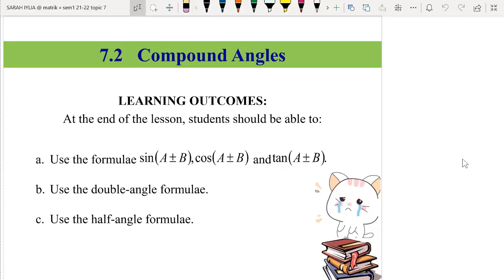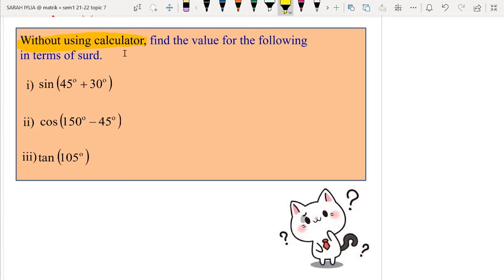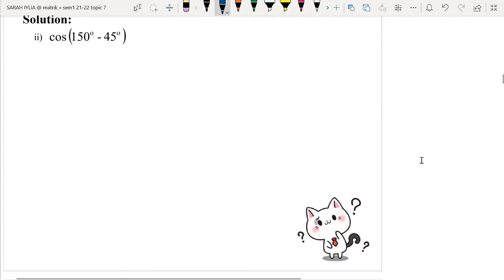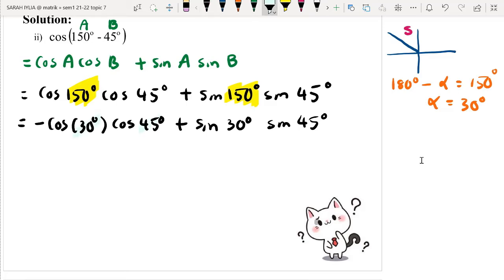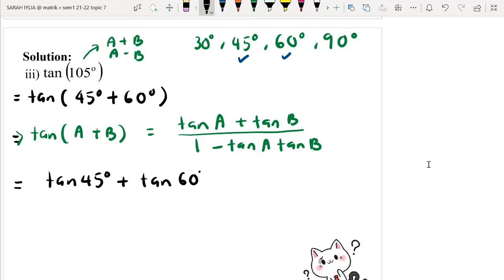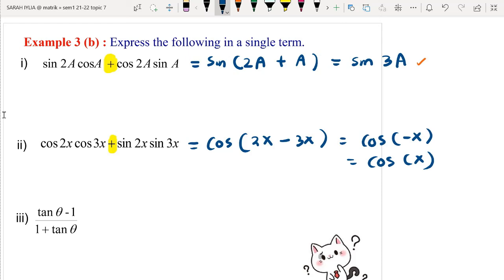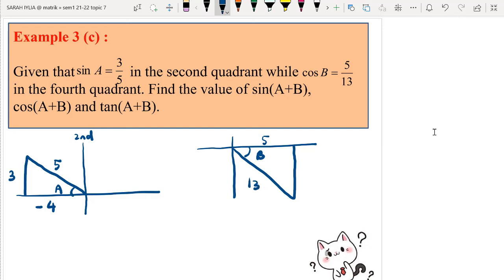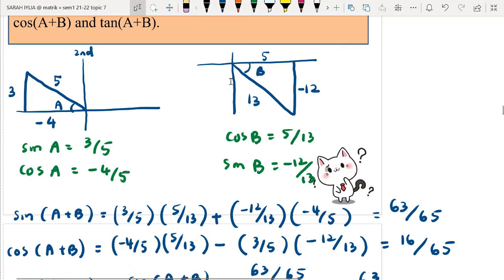7.2 Part 1 Compound Angles